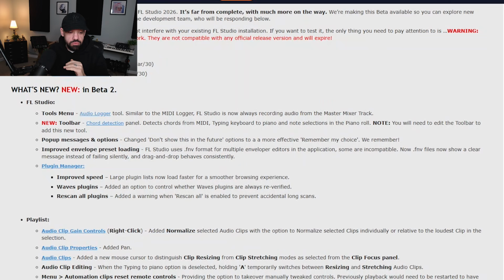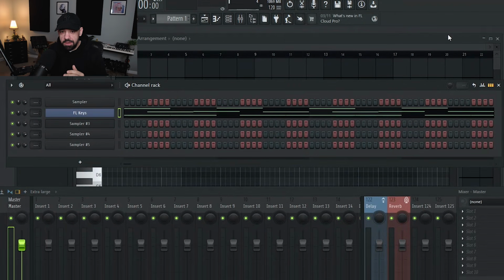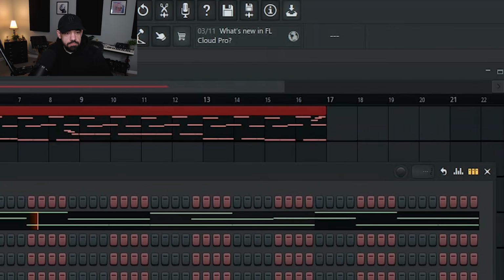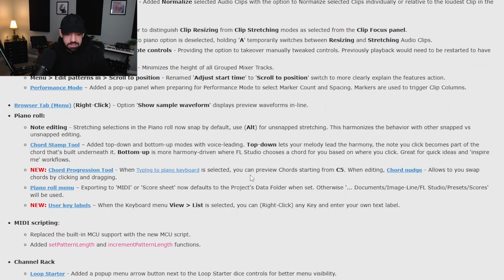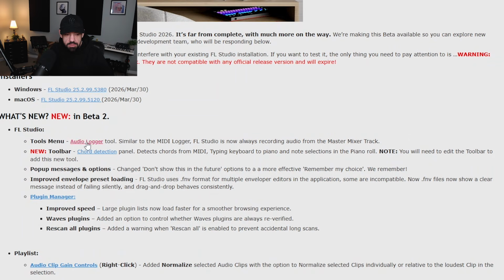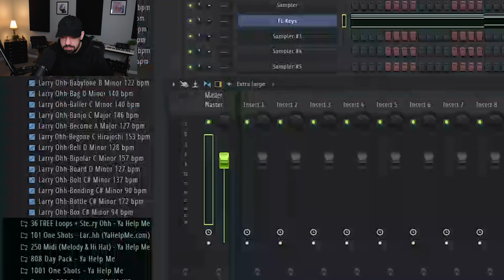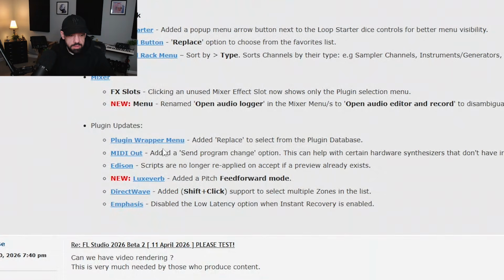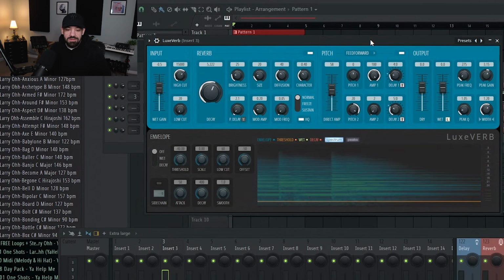NEW Features Coming to FL Studio 2026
In this video, I am breaking down the real workflow upgrades inside FL Studio 2026 beta 2, including the new chord detection panel, chord progression tools, audio logger, and updates to LuxeVerb.

At first glance, this update doesn’t look crazy… but these are the types of features that quietly speed up your workflow and stack over time.

I also talk about how FL Studio rolls out updates, why betas always start small, and what features could be coming next.

0:00 FL Studio 2026 Beta 2 overview
0:08 New chord detection panel
0:34 How to add tools to the toolbar
1:07 Chord detection in real time
1:52 Chord progression tool updates
2:30 Audio logger tool explained
3:07 Mixer audio recording changes
3:49 LuxVerb update (pitch feed forward)
4:41 Minor updates + what’s coming next
5:00 Outro + beta download mention